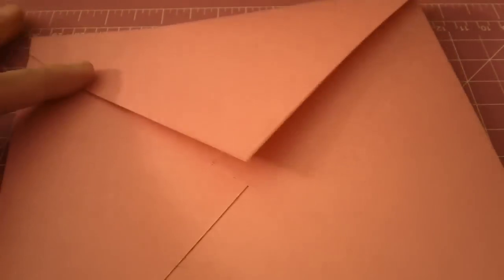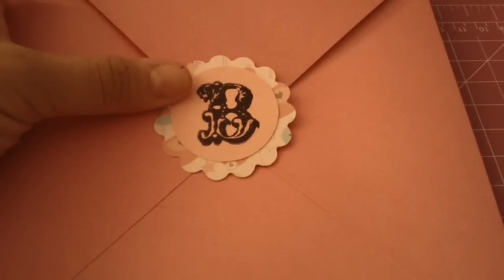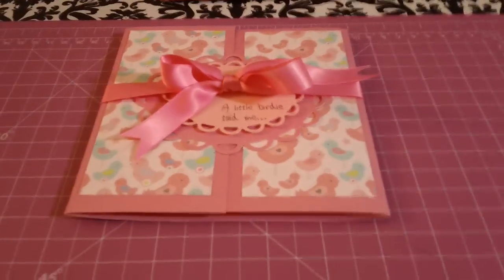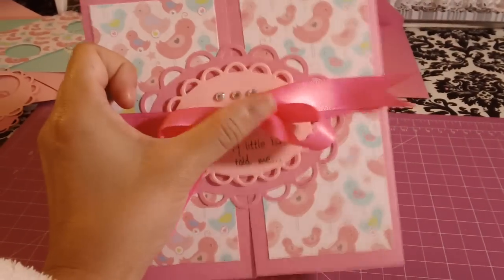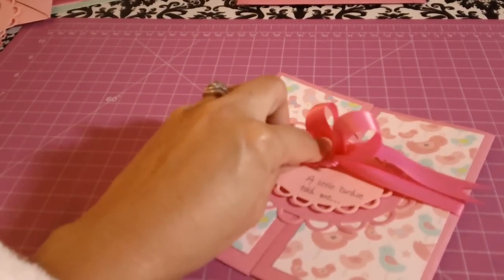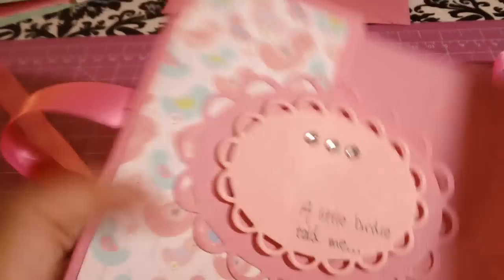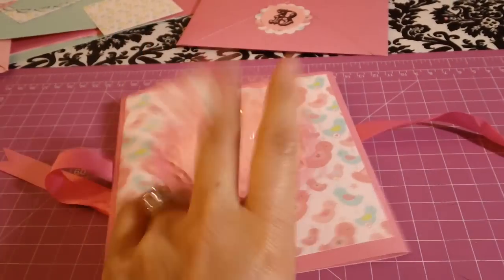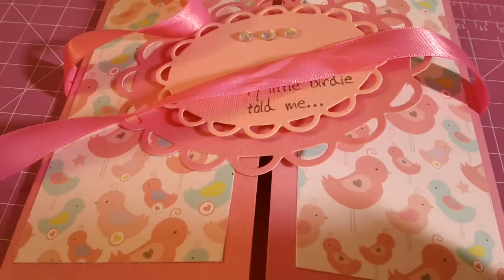"A lil birdie' card share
Hey loves let me know what you think :) Here is a birthday card made for a little girl.  The envelope I made with the Martha Stewart Score board to fit a 6x6 card.  Super easy!! TFW